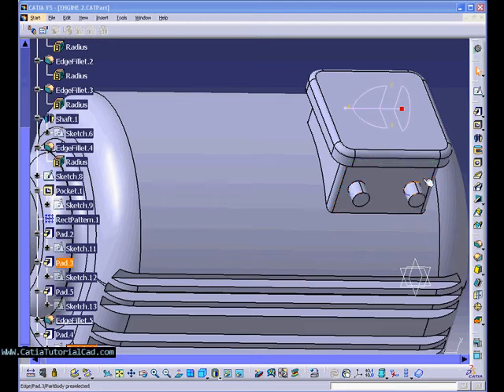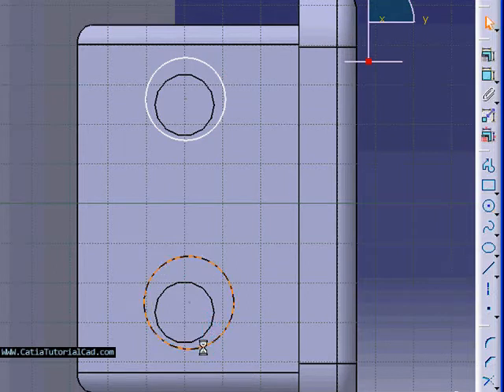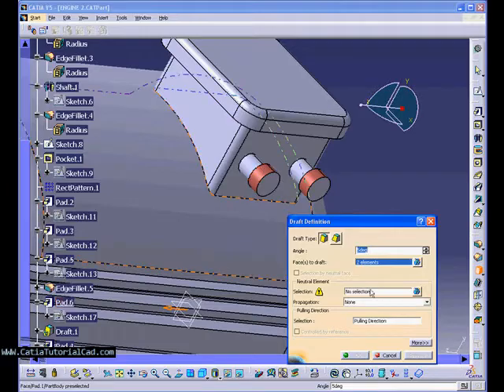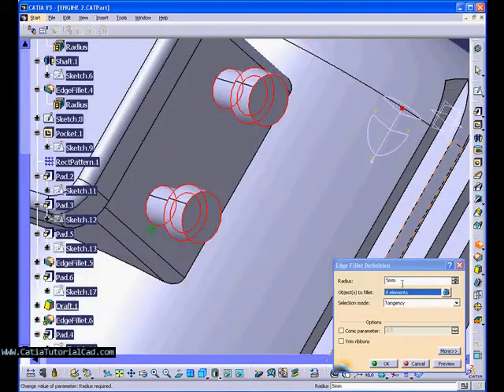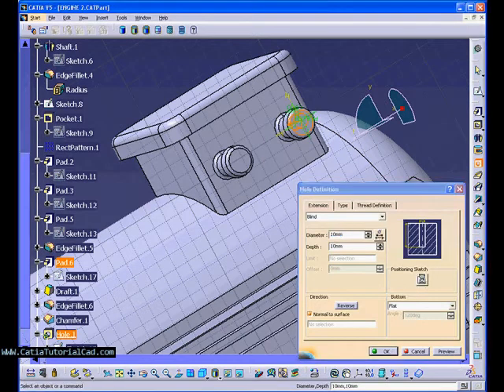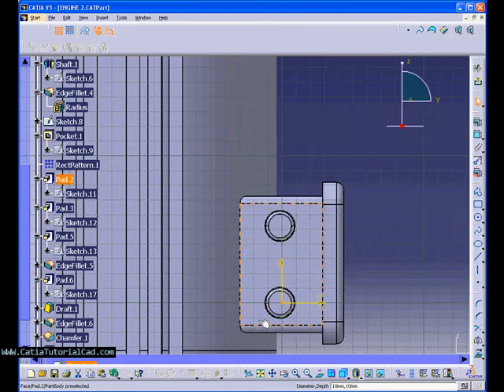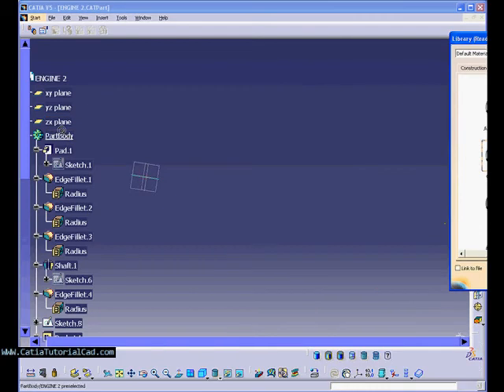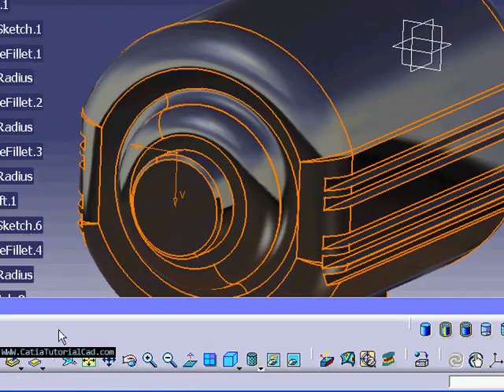CATIA V5 Pre Training Part 7